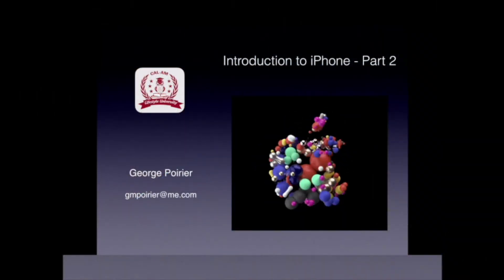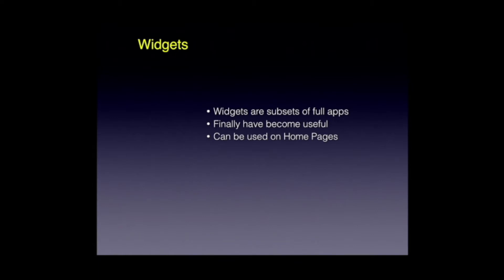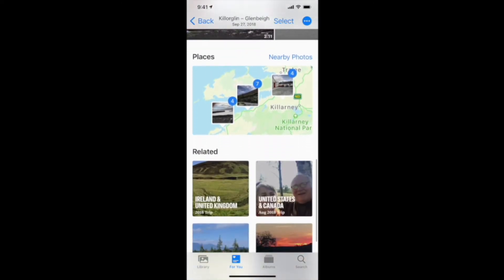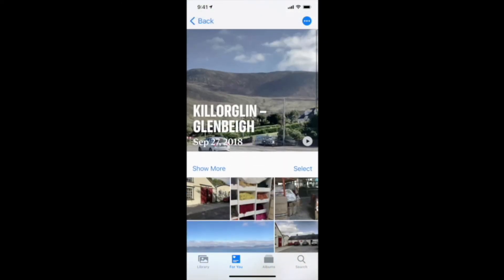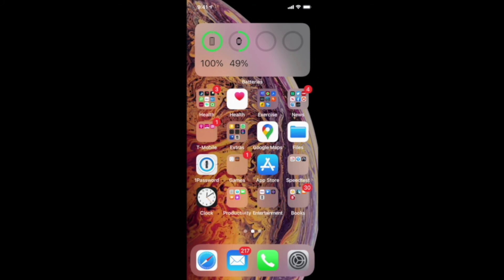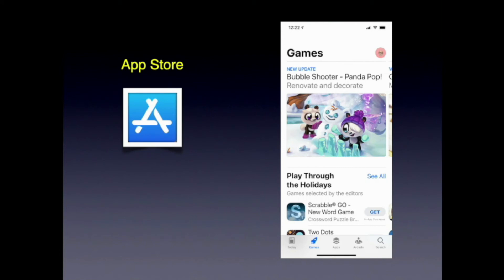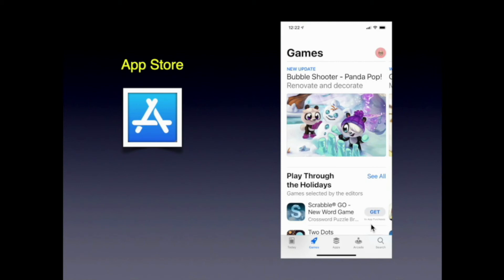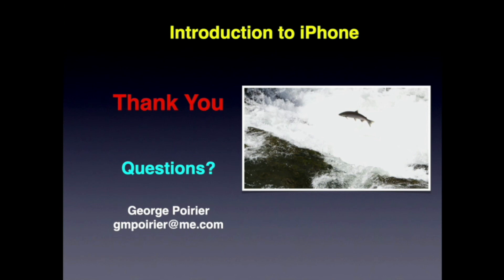Technology Class: iPhone Part Two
George Poirier takes us through iPhone IOS levels, Widgets & Apps in Part Two of his iPhone classes.